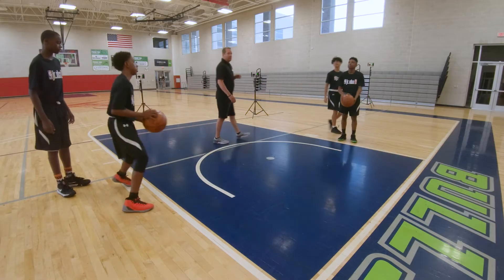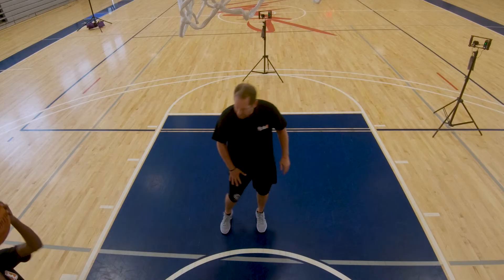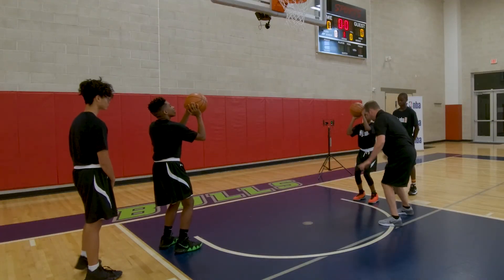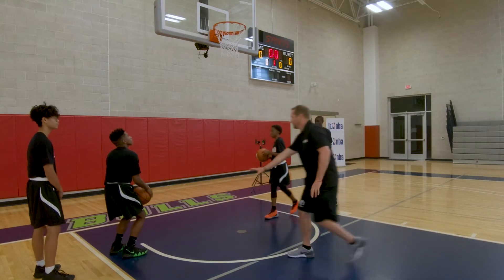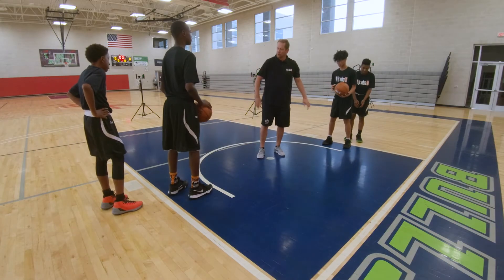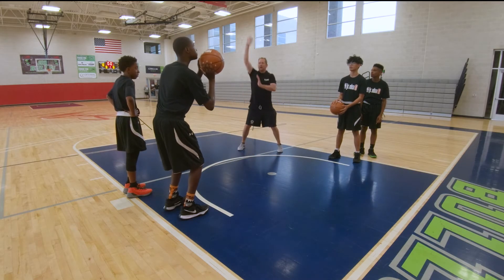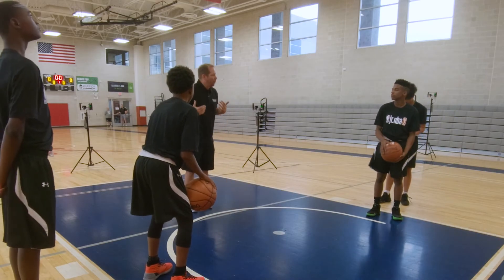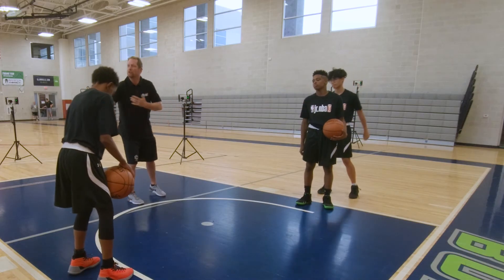Form Shooting-2 Hands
This shooting drill with NBA Coach Nick Nurse will help with form shooting.